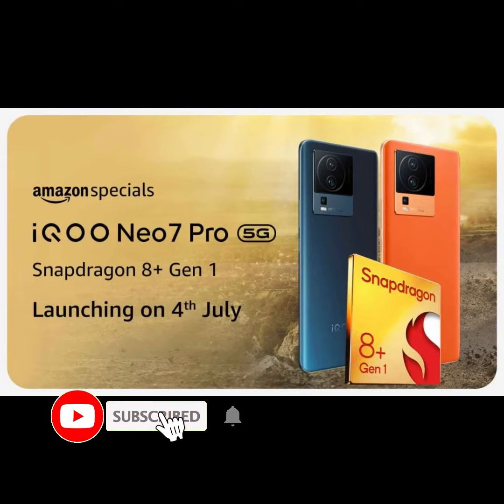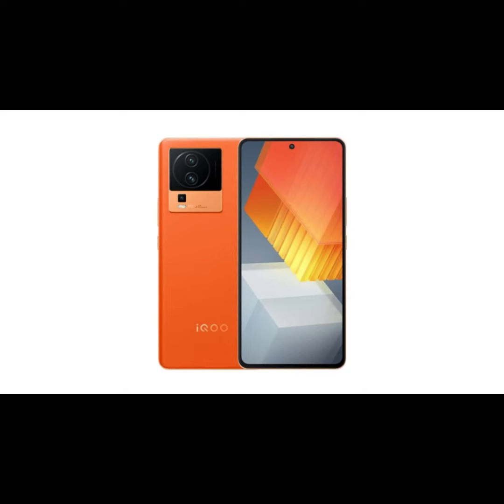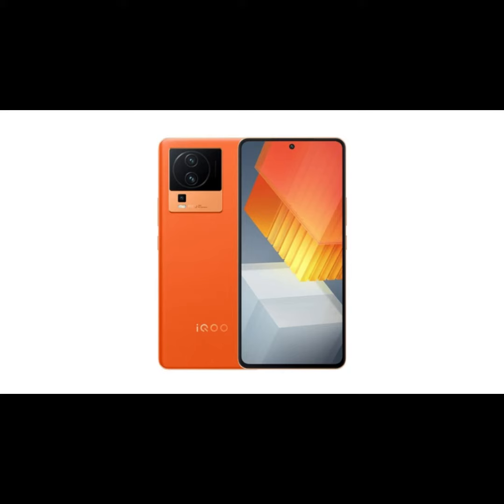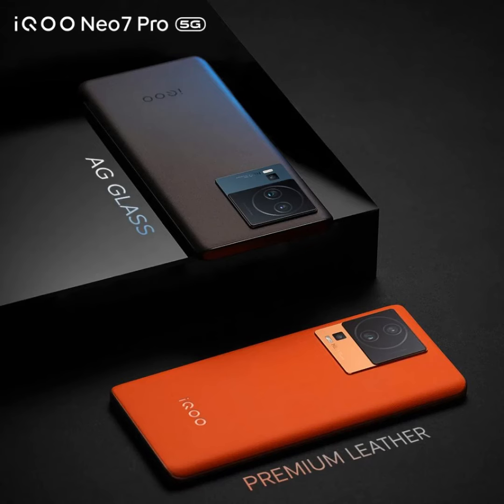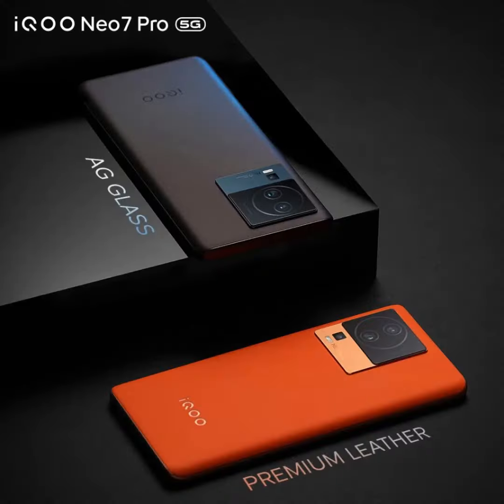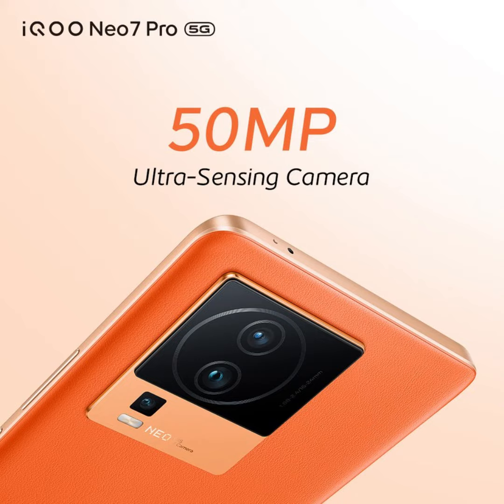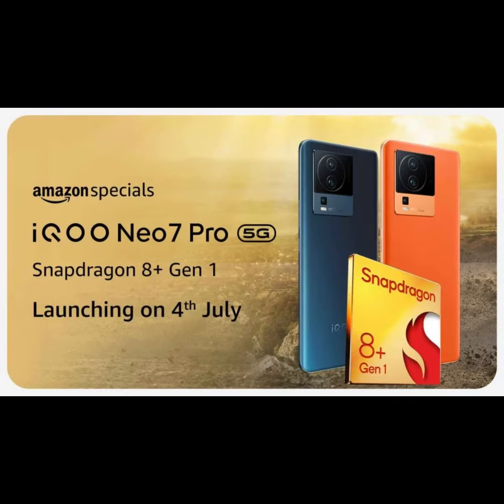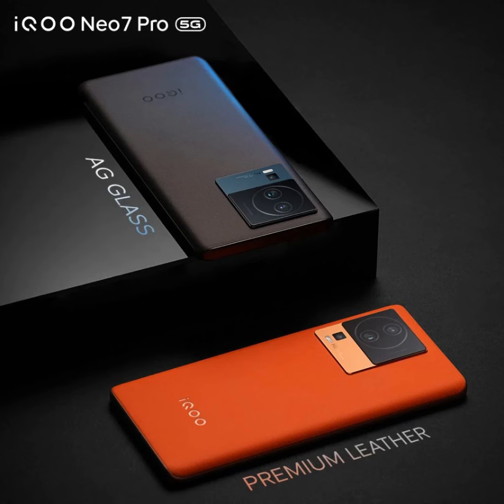iQOO Neo 7 Pro Roundup: Design, specs, expected price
iQOO is preparing to introduce new devices in the market, including the iQOO 11S, which is scheduled for a domestic launch on July 4. Additionally, the highly anticipated iQOO Neo 7 Pro smartphone will also be launched in India on the same day. The Neo 7 Pro is expected to be a rebranded version of the iQOO Neo 7 Racing Edition.

The design of the iQOO Neo 7 Pro will closely resemble that of the Neo 7 Racing Edition, showcasing a curved back panel and a rectangular camera module positioned on the top left. Official teaser images have confirmed the presence of three rear cameras accompanied by an LED flash. The device is expected to sport a plastic body complemented by a metal frame. iQOO has officially announced two color choices for the Neo 7 Pro: Fearless Flame and Dark Storm. The Fearless Flame variant will notably showcase a faux leather back, while the Dark Storm will have an AG Glass coated back.